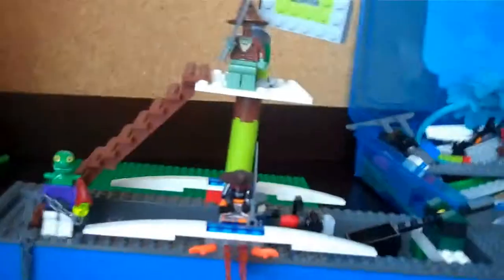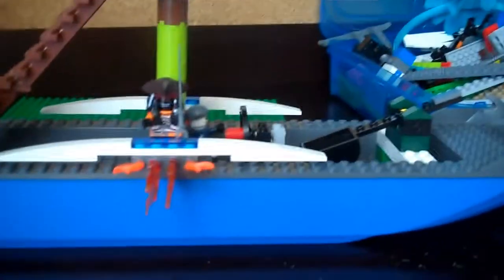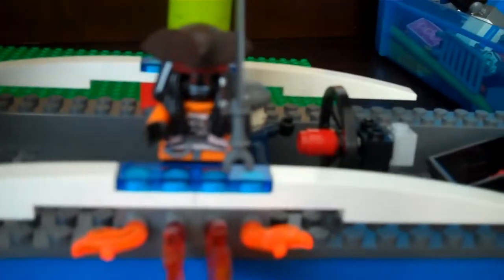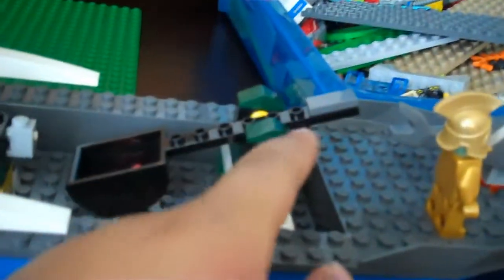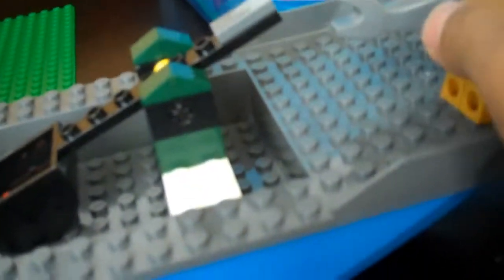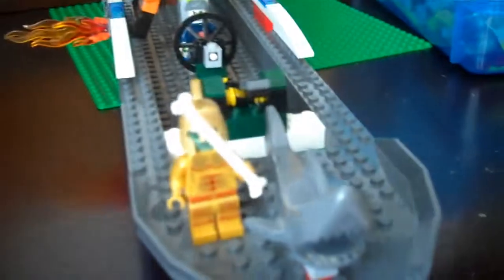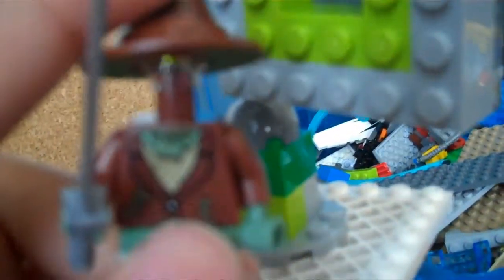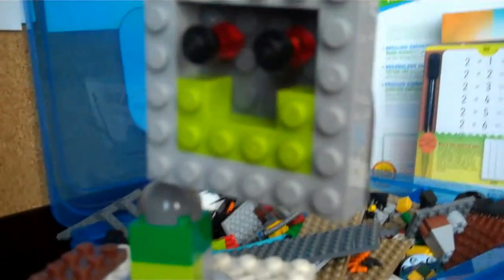Lego monster pirate ship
Its kinda to easy but i hope you like it